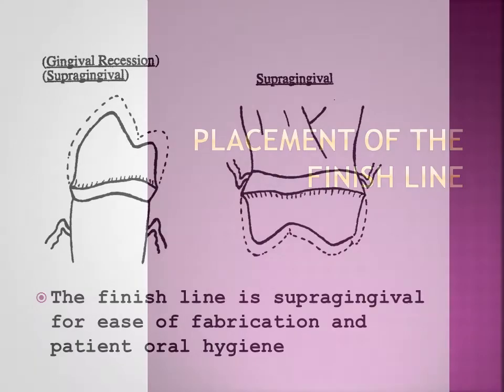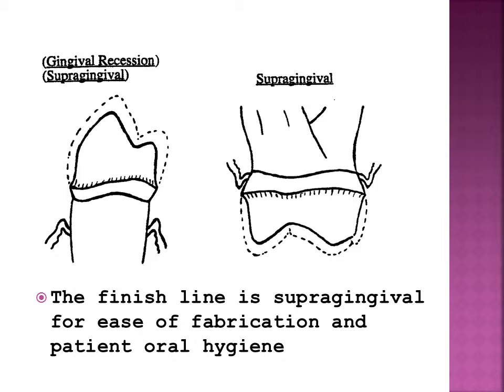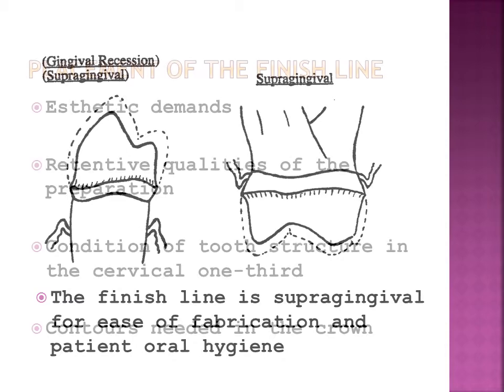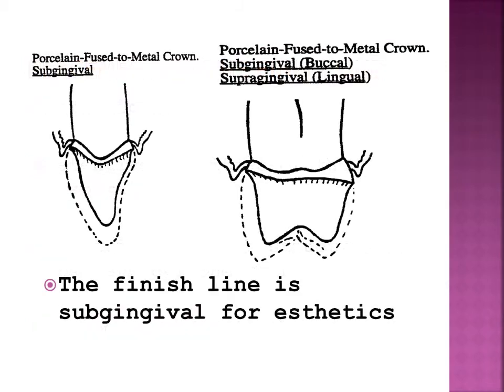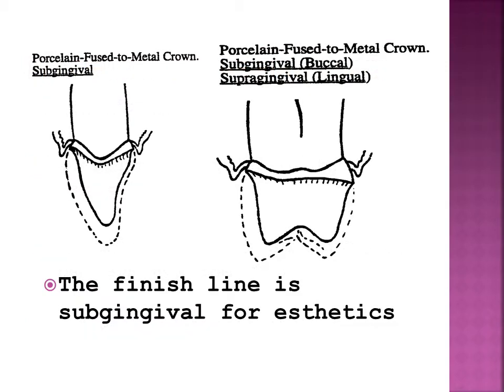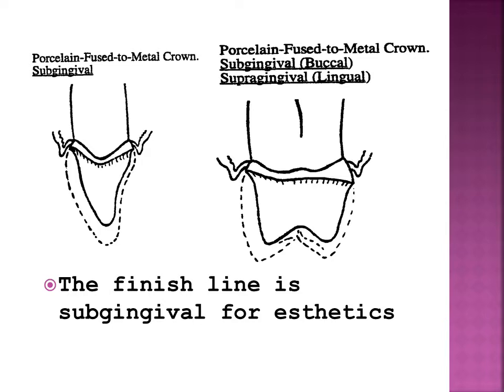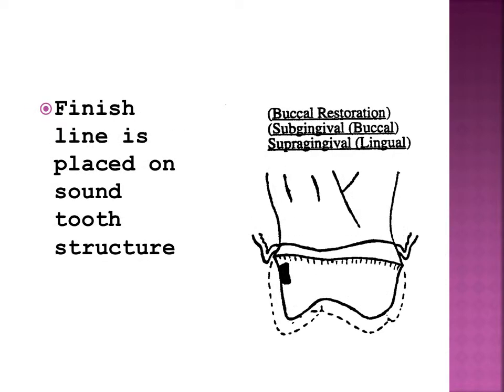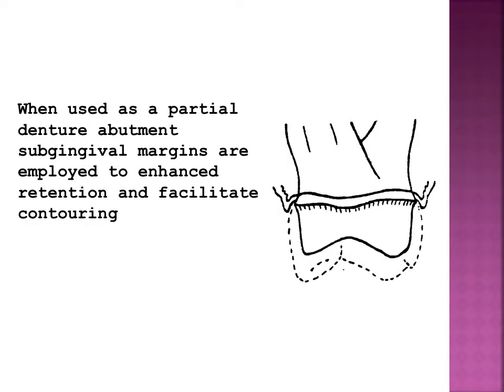Placement of Finish Lines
Placement of the fixed partial denture finish line is described